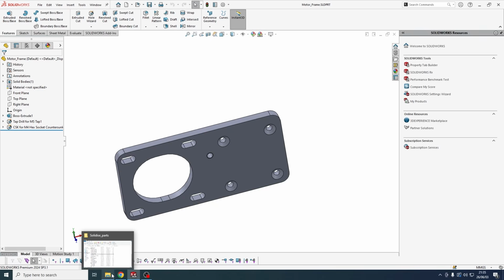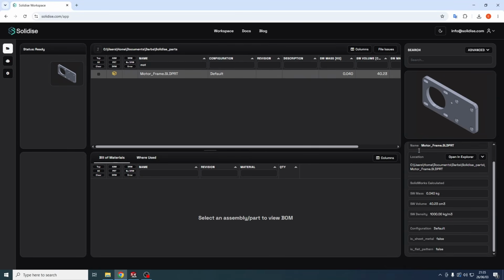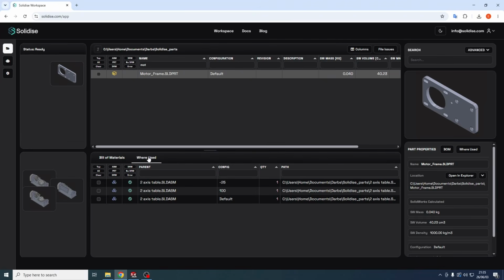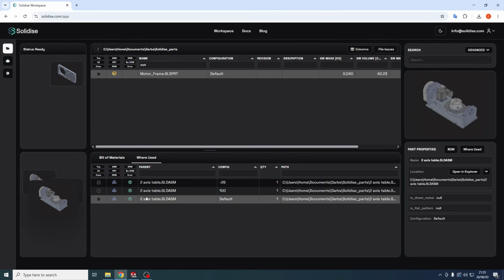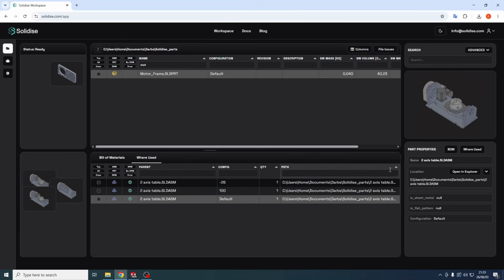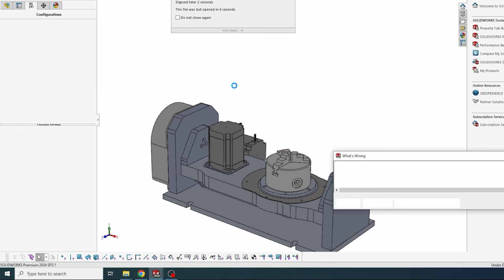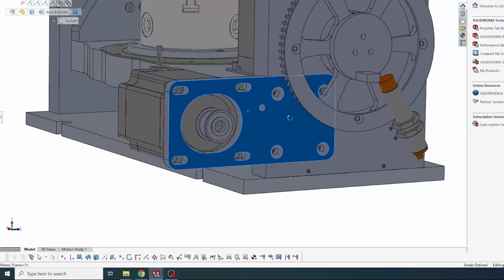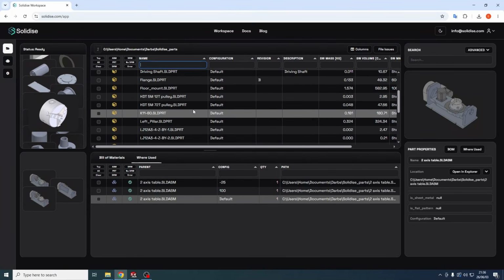SolidWorks Where Used: Find Where a Part Is Used Before You Change It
Use Solidise for SolidWorks where used search before changing reused parts.

In this video, I show how Solidise helps you find where a part is used in SolidWorks before editing, replacing, deleting, or reusing a file. Instead of opening multiple assemblies manually to check whether a part appears somewhere else, you can select the part in the indexed Solidise workspace and open the where-used view.

Solidise uses the local indexed database to reveal parent assemblies and dependency context for the selected item. This helps engineers understand SolidWorks change impact before a small part edit turns into rework across multiple assemblies, products, prototypes, or customer projects.

The where-used workflow works like a part dependency viewer, helping you see where a part appears, review available configuration and quantity context, and make better design change decisions before modifying the file.

In this video:

Select a reused SolidWorks part in the indexed workspace
Use Solidise for SolidWorks where used search
Find where a part is used in SolidWorks
Review parent assemblies and dependency context
Understand SolidWorks change impact before editing
Use a part dependency viewer to reduce design risk
Decide whether to change, replace, delete, or reuse a part file

Solidise helps engineering teams reduce risk by showing where reused parts appear before changes are made.